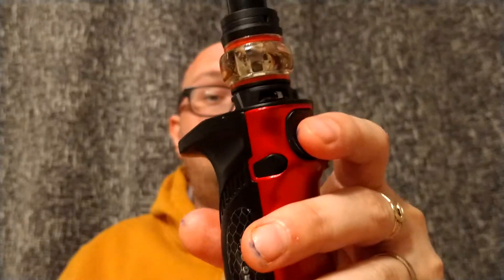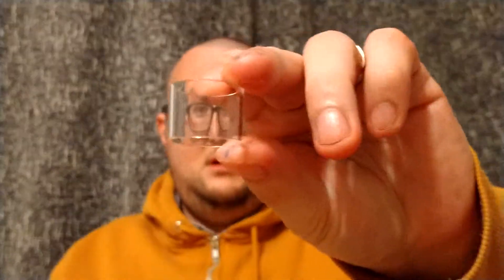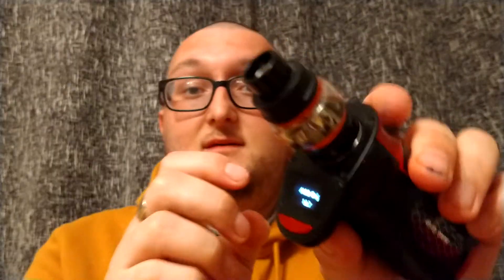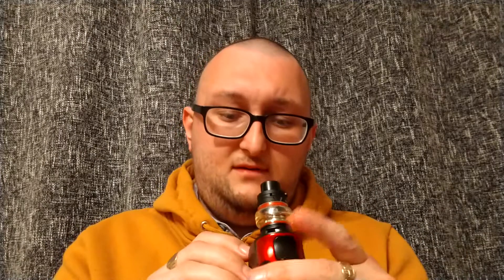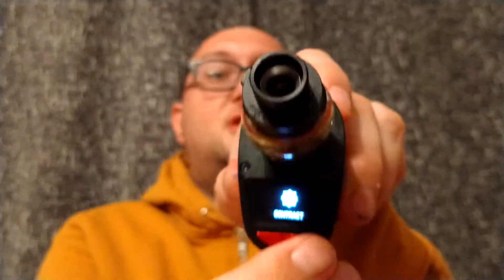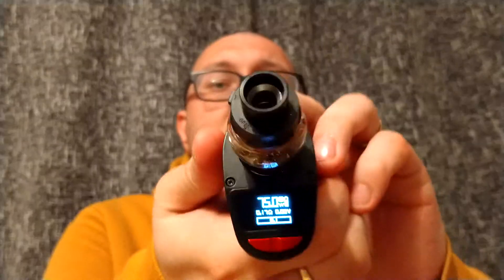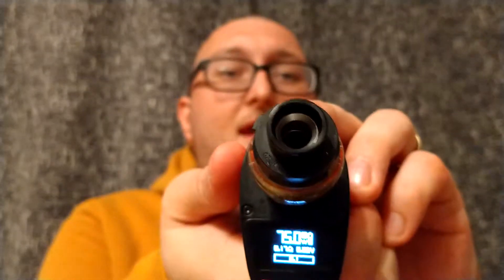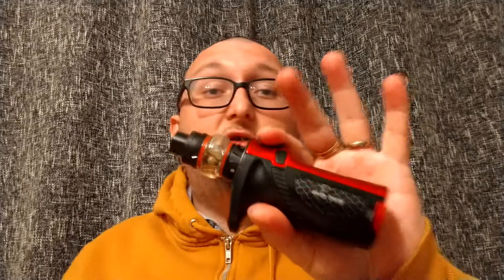Smok Mag Grip Review- comfortable vaping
The Smok Mag Grip is the follow up to the popular mag from last year . Featuring a redesign, single battery device , have Smok improved?

If you want to get involved with the channel, look up sacred vape on Facebook to join the group for the latest updates .